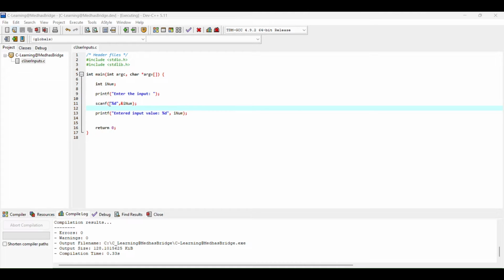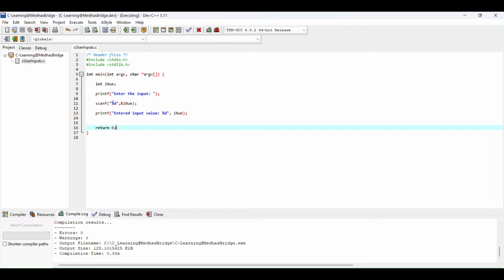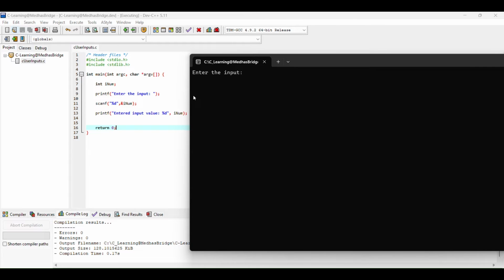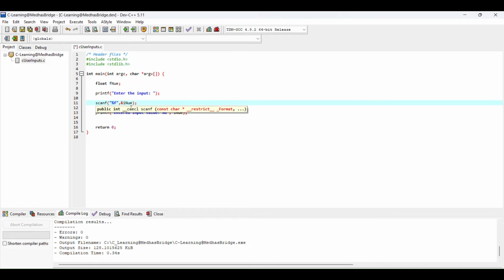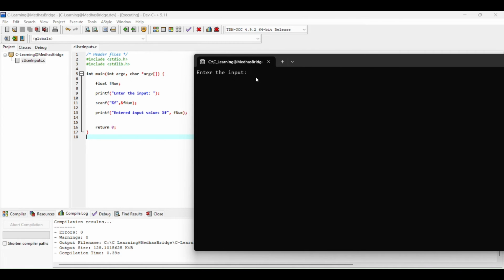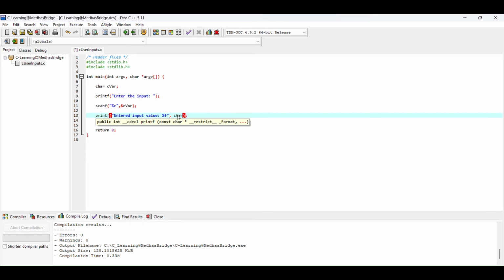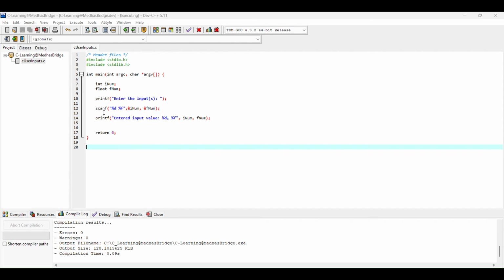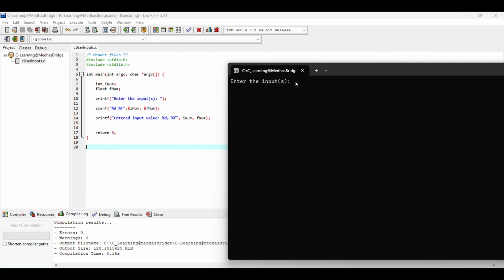Let's Learn C: #13.C - scanf for User Inputs Demo